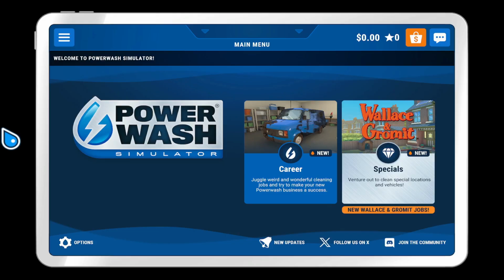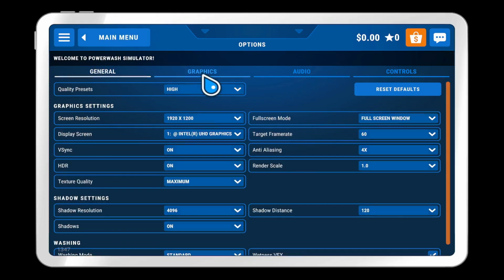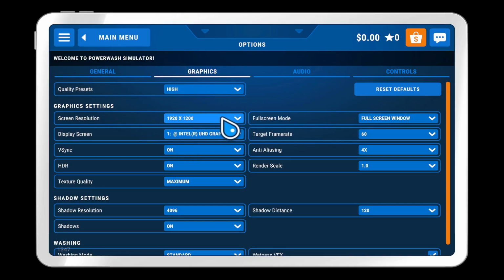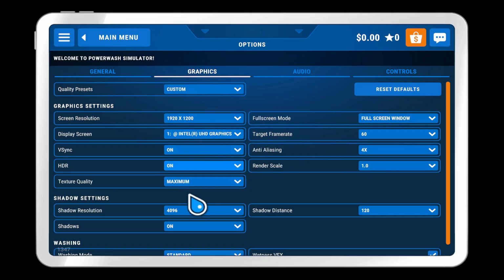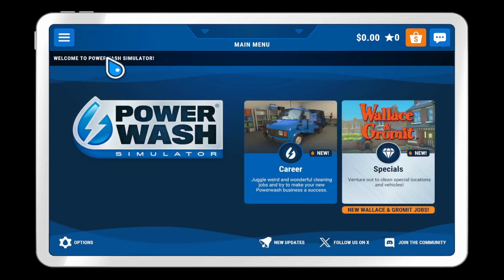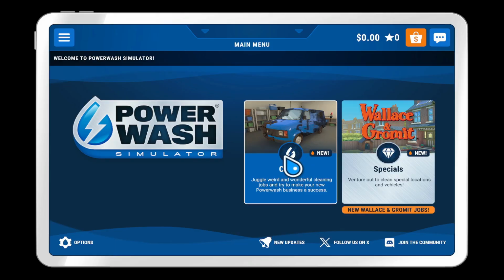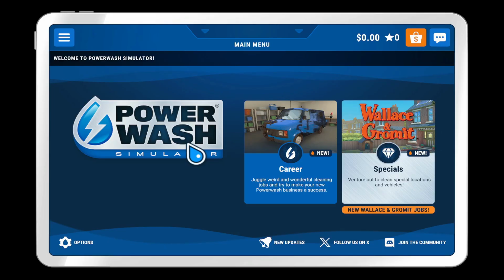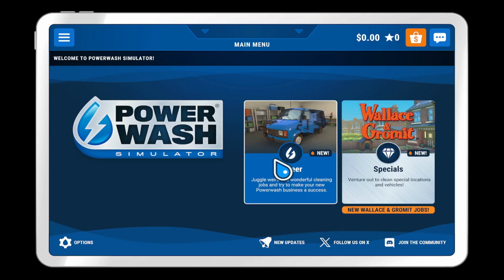How to Optimize PowerWash Simulator Graphics on PC? Fix Lag & Boost FPS in PowerWash Simulator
Optimize your gameplay experience in PowerWash Simulator by adjusting the best graphic settings for smooth performance and clear visuals. In this tutorial, I’ll show you how to tweak resolution, shadows, textures, and performance options to get better FPS, reduce lag, and enjoy a cleaner, smoother power-washing experience.